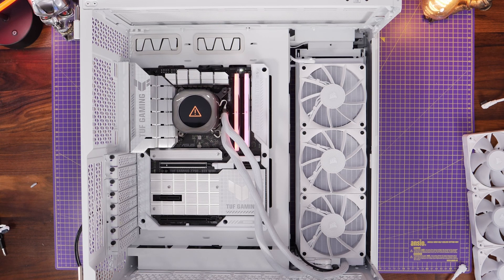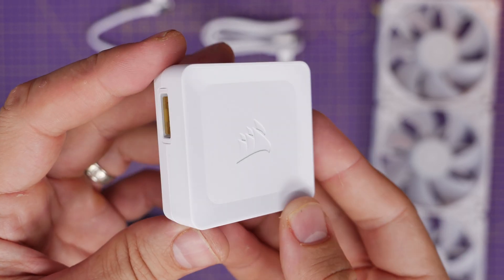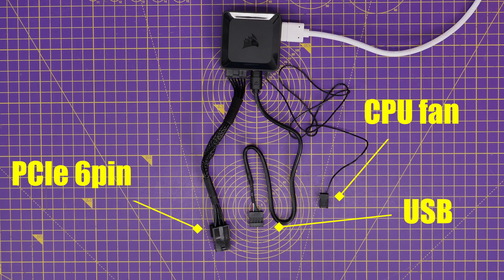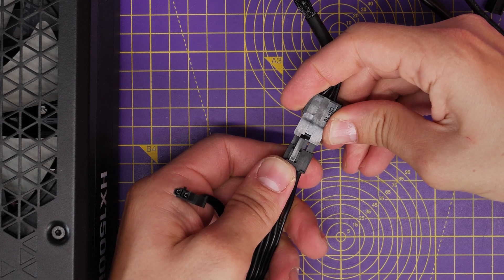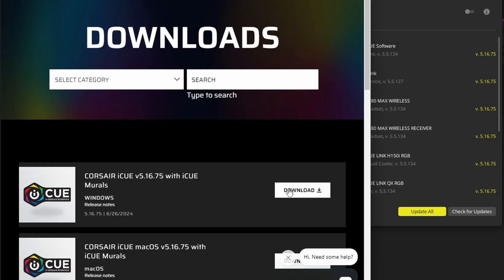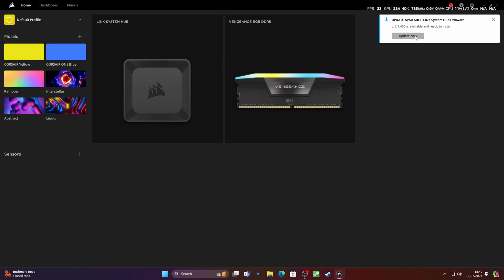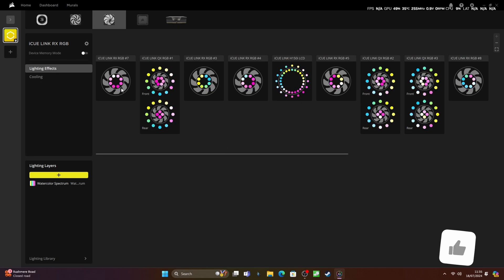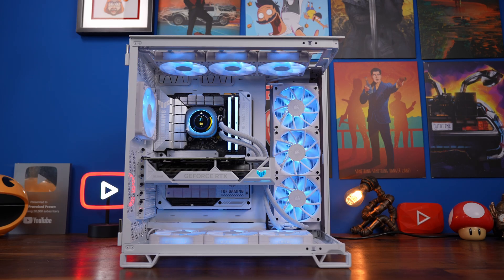Corsair iCue Link not working? Try this fix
If you've built a PC with a Corsair iCue Link system and you've found that one or more of the fans isn't lighting up or spinning properly, then it could be down to one thing.

When iCue Link first launched, the iCue Link controller only supported 7 devices per port. There are just two ports per controller. If you've chained a bunch of devices together then they might not all work. Not to worry though, with a firmware update you'll find the device now supports 12 devices per side, meaning 24 total. Nice. But obviously you have to download the firmware first. I also found out I had to download the latest version of iCue first, uninstalling the old version beforehand.

Corsair RX RGB fans:
Amazon US
Amazon UK
Amazon FR
Amazon IT
Amazon DE
Amazon CA
Amazon AU

Corsair H150i RGB iCue Link
Amazon US
Amazon UK
Amazon FR
Amazon IT
Amazon DE
Amazon CA
Amazon AU

Corsair LCD screen upgrade kit:
Amazon US
Amazon UK
Amazon FR
Amazon IT
Amazon DE
Amazon CA
Amazon AU

Motherboard - ASUS TUF Gaming Z790-BTF WiFi
CPU - Intel Core i9-13900K
CPU Cooler - Corsair iCUE Link H150i RGB Liquid CPU Cooler
LCD screen - Corsair iCUE LINK AIO LCD Screen Module
Fans - Corsair iCUE Link RX120 RGB (two triple packs and singles)
GPU - ASUS TUF Gaming GeForce RTX™ 4070 Ti SUPER BTF White OC Edition 16GB GDDR6X

😍Special Thanks😍
to my YouTube members: